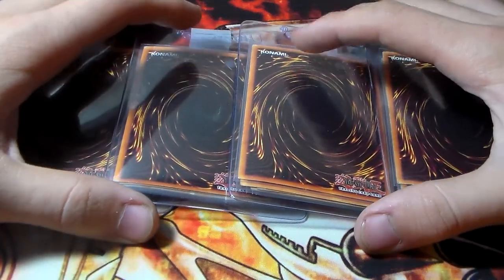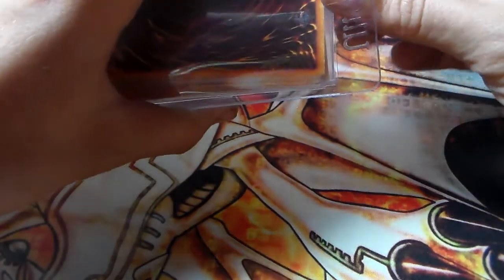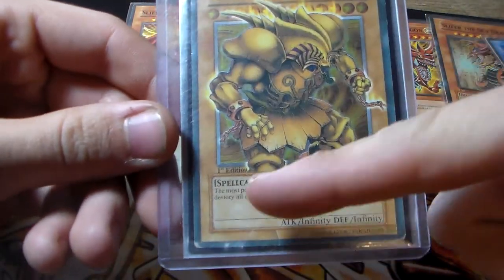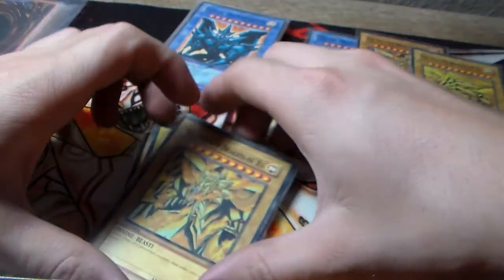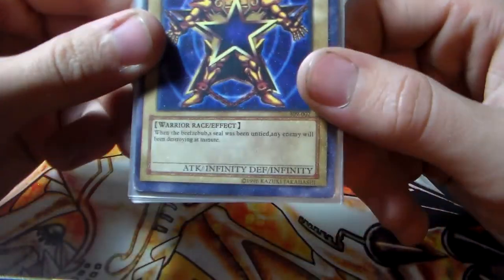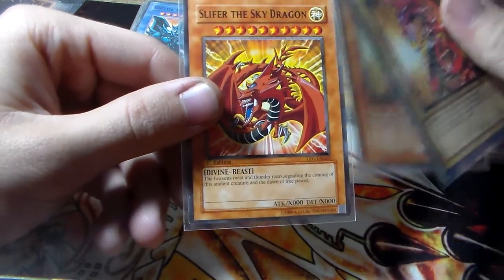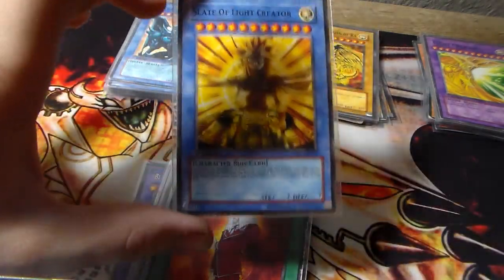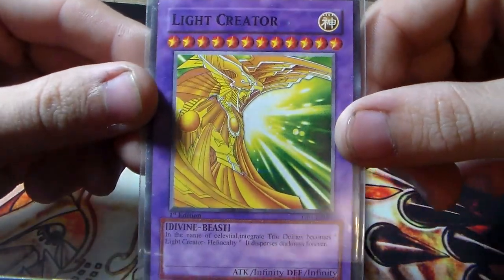Yugioh Mailday Opening: Cool Fakes from the Philippines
whoever made some of these fakes were years ahead of konami